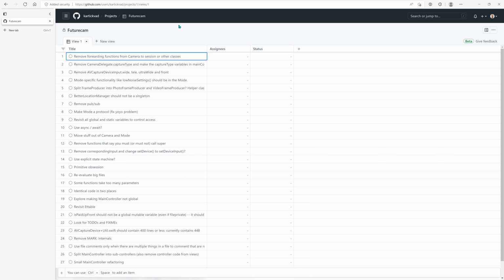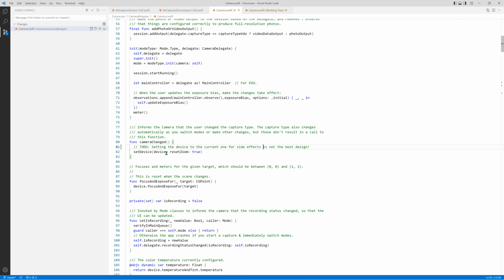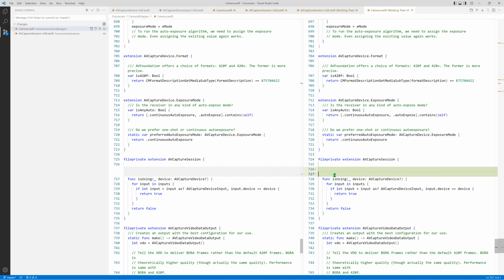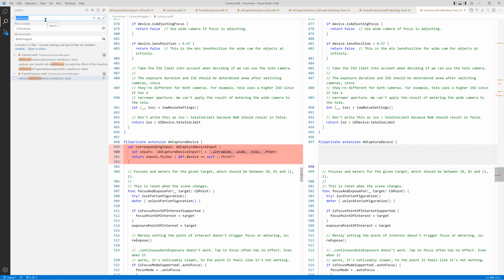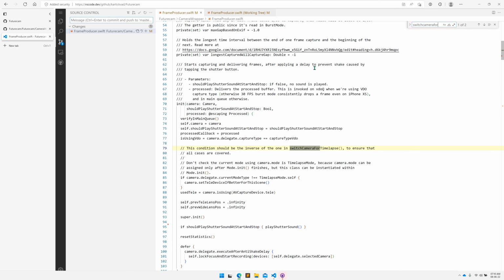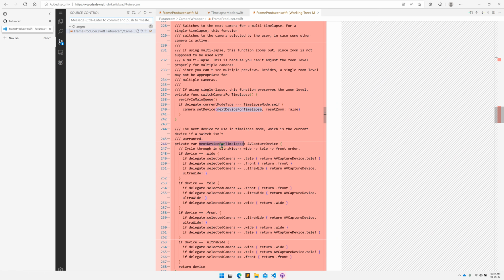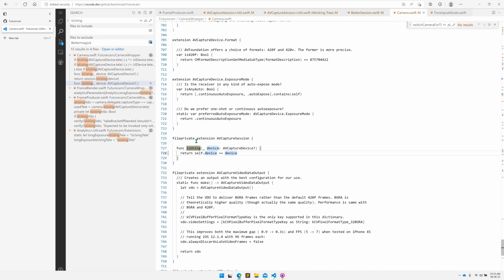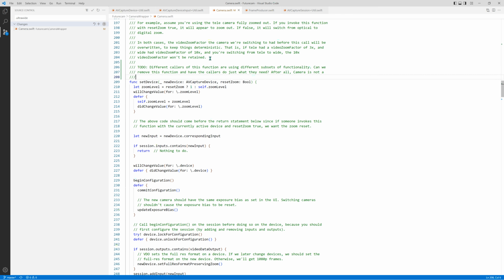Futurecam refactoring #30 — dead code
0:00 When refactoring, you'll find other problems
1:10 Avoid static variables
2:00 Refactorings are explorations
6:32 Don't call functions only for side effects
7:15 Code smell
8:35 Don't use optionals when not needed
9:06 Higher-order functions can be harder to read
9:52 Avoid needless type-unsafe code
11:04 DRY
11:51 Don't sweep problems under the rug
13:50 Avoid indirection
15:47 When changing functions, change their name to reflect what they do
19:26 Overly generic code is hard to understand
22:33 Use another git workspace to commit a subset
27:18 Remove features not exposed in the UI
29:37 Keep refactorings small
32:43 Consistent performance can outweigh high performance
37:47 Remove disabled code, or it piles up
38:18 Redo a subset of your changes in a different Git workspace
42:33 Change name to match implementation or vice-versa
45:28 Remove helper functions that don't help
47:21 Re-evaluate changes before committing
47:31 Perfectionism discourages progress
49:17 Don't lose important TODOs while refactoring
51:54 Avoid fat interfaces
52:24 Sometimes design intentions fail
52:38 Some things shouldn't be abstracted
53:12 Commits without logical changes should say so